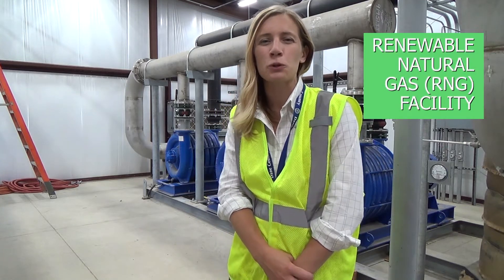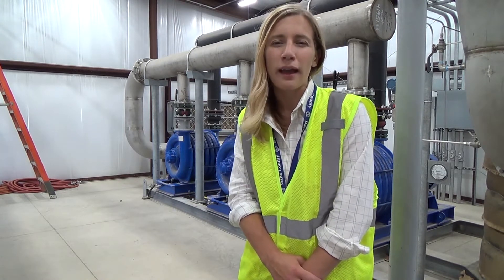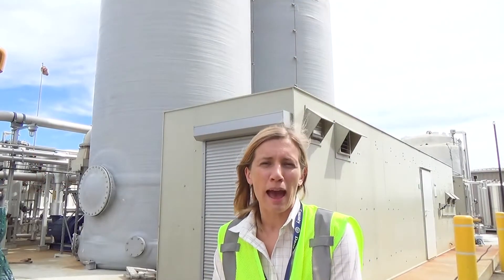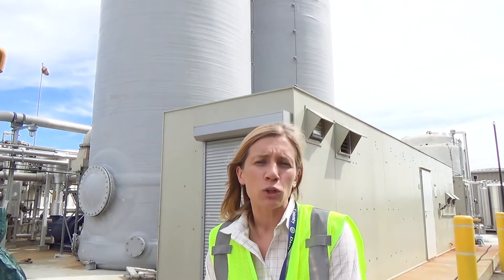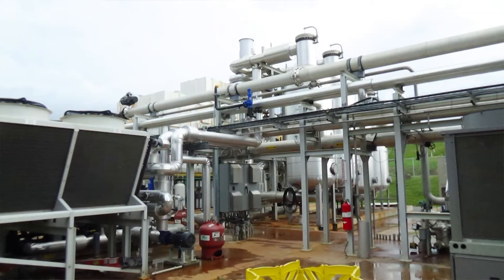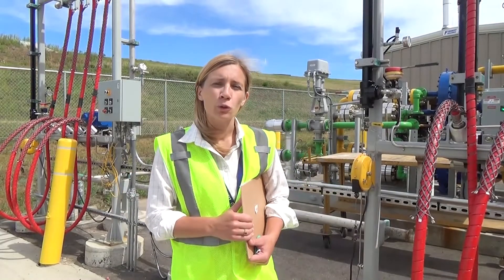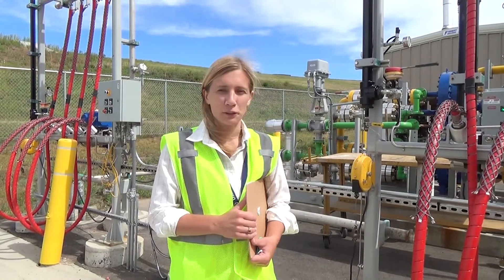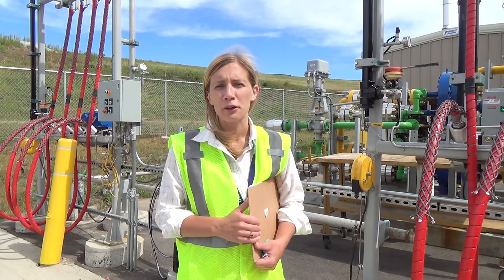Renewable Natural Gas (RNG) Facility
Learn about what we do here at our RNG facility.